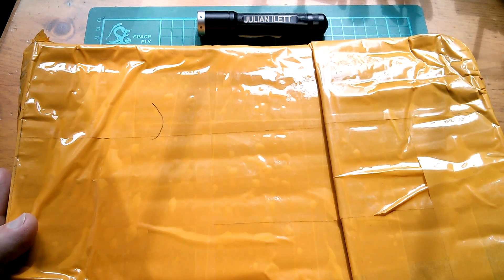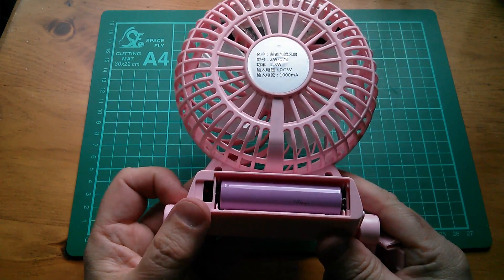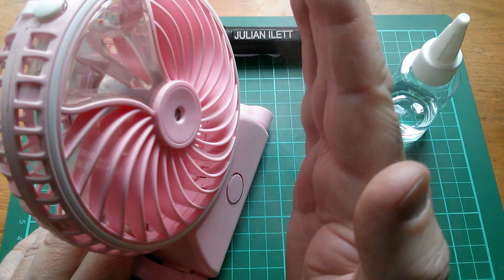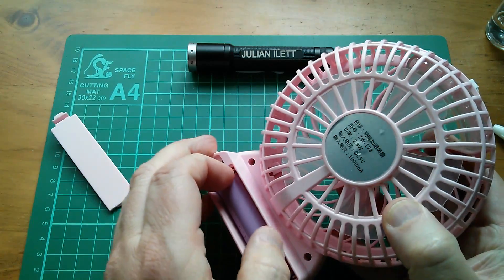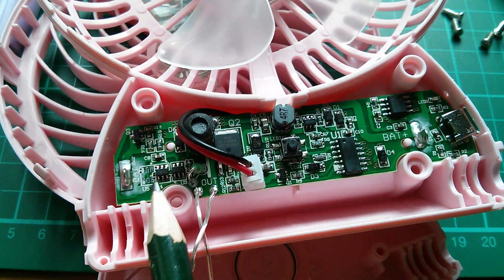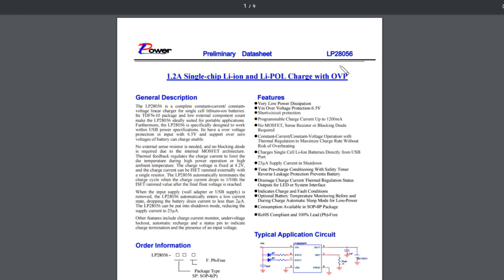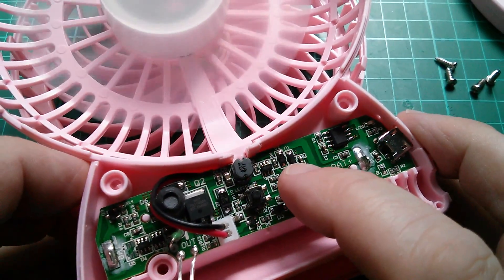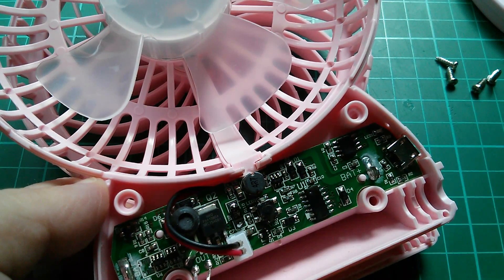Pink USB Lithium 18650 Water Spray Fan Teardown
Teardown of an 18650 powered fan with piezo water atomiser.